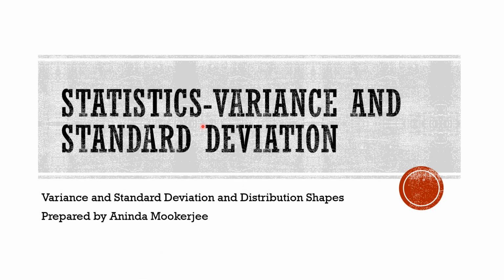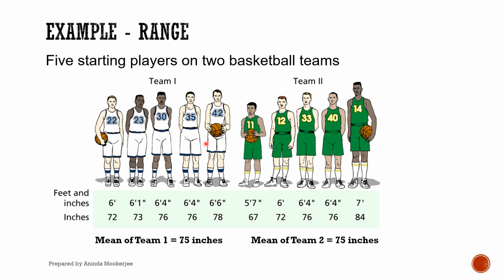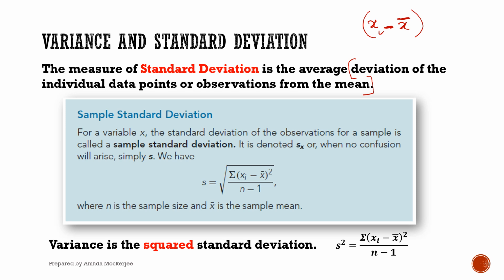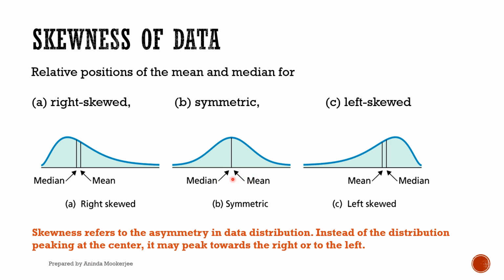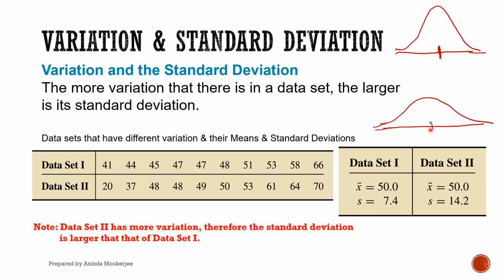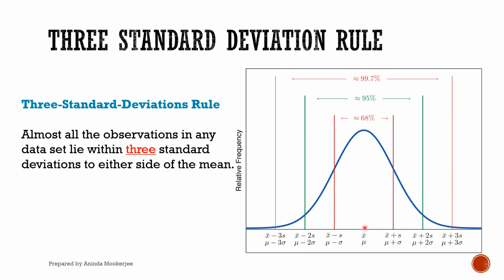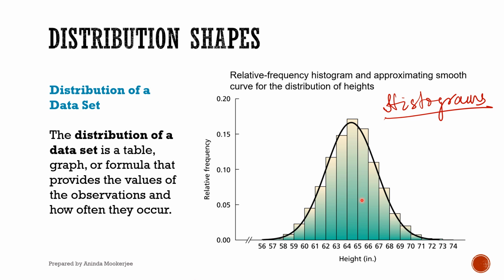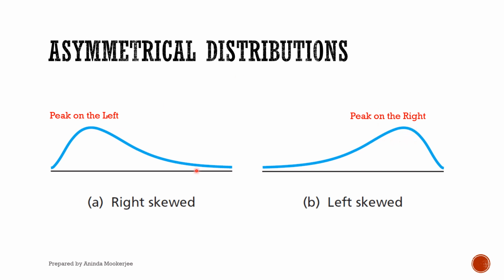Statistics 1: Chapter 5 Lecture - Variance & Standard Deviation